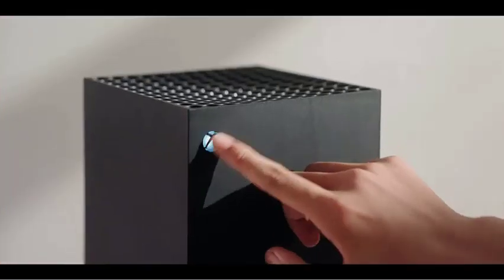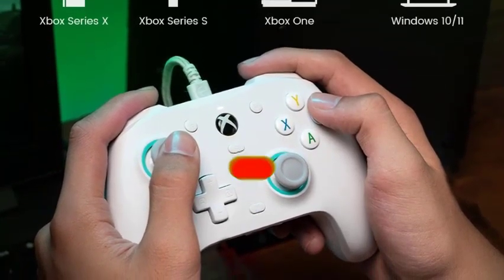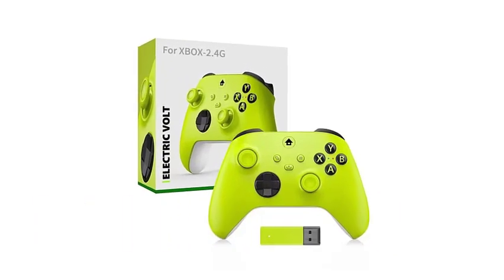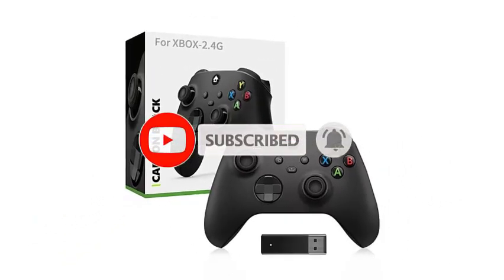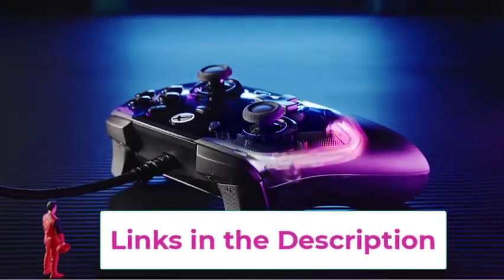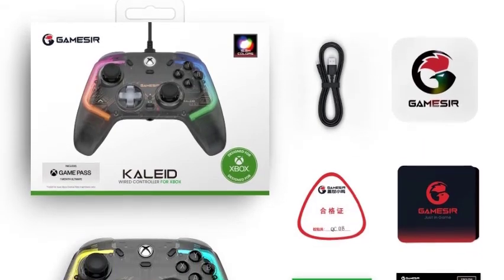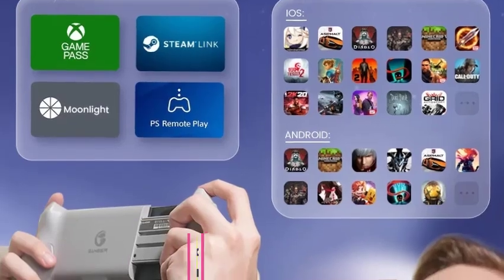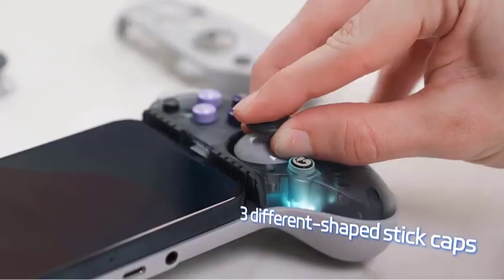Bes 5 Xbox Controllers 2024, TOP Xbox Controllers For gaming 2024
2.4GHZ Game Controller Bluetooth Wireless Controller
📌  US :

 GameSir Kaleid Flux Xbox Controller
📌 US :

GameSir Kaleid Xbox Controller Wired Gamepad for Xbox
📌 US :

GameSir G8 Mobile Phone Gamepad Hall Effect Game Controller

📌 US :

In this video, we listed the Best Xbox Controllers for men in 2023 ?